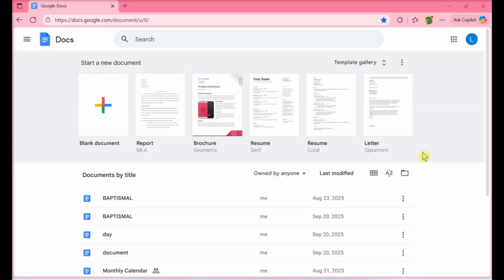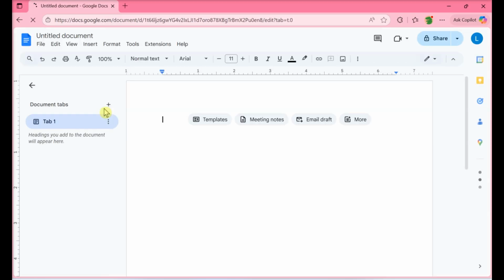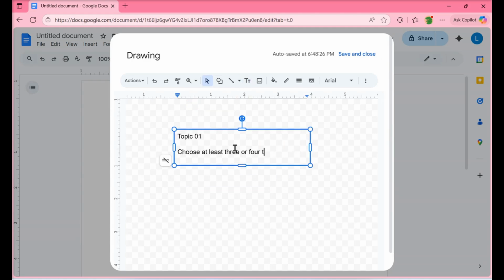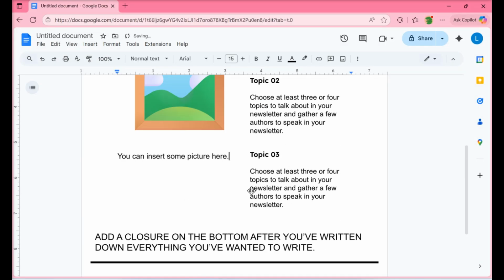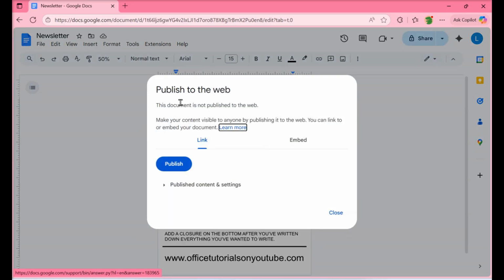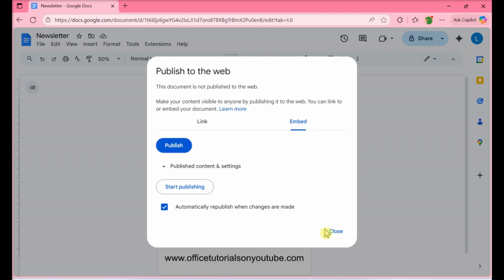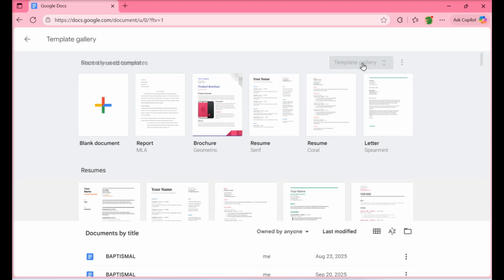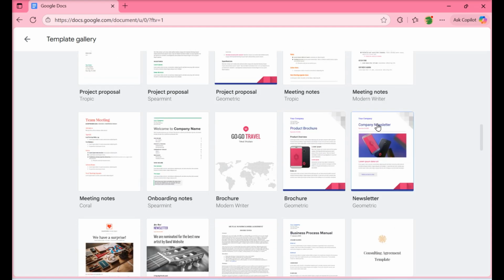How to Create a Newsletter in Google Docs (from Scratch or a Free Template)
Learn how to create a professional newsletter in Google Docs from scratch or by using a free template. This tutorial shows how to structure sections, format text and images, and customize layouts to create a clean, readable newsletter for email or print.